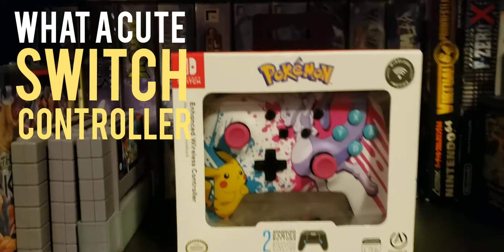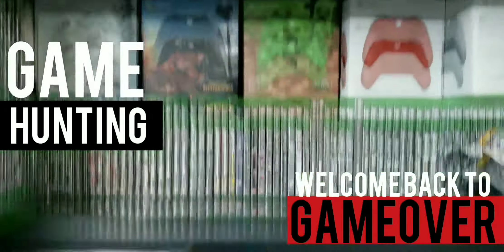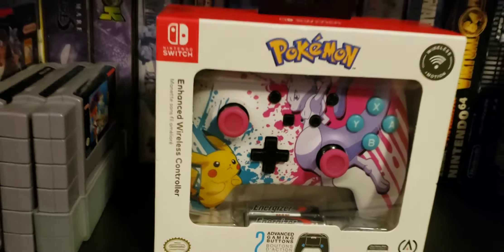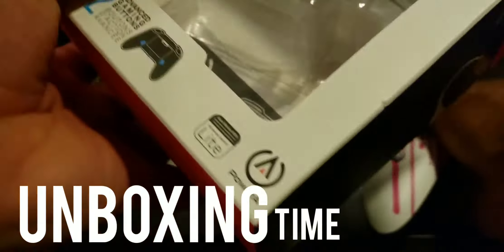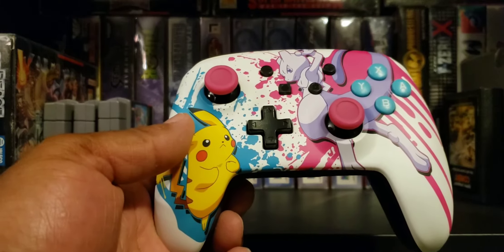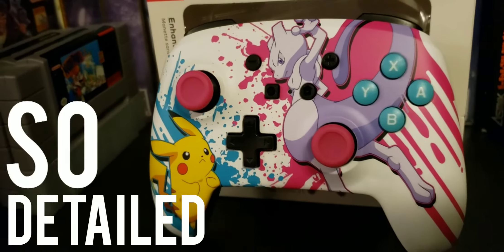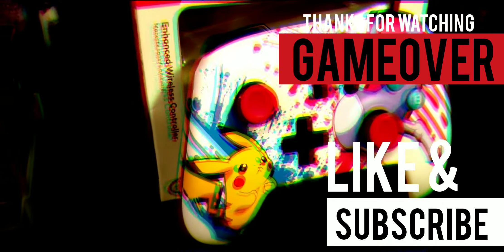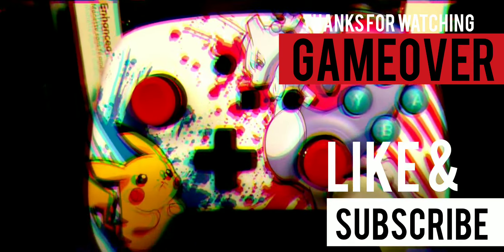NEW POKEMON SWITCH CONTROLLER (SO CUTE)